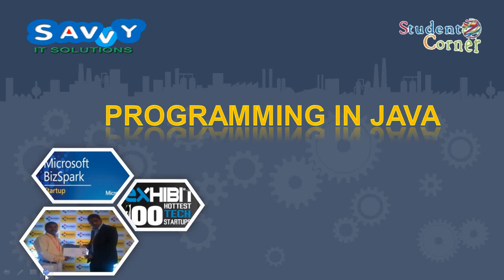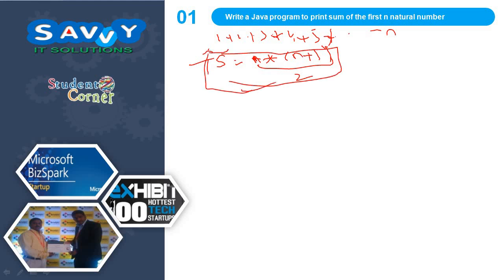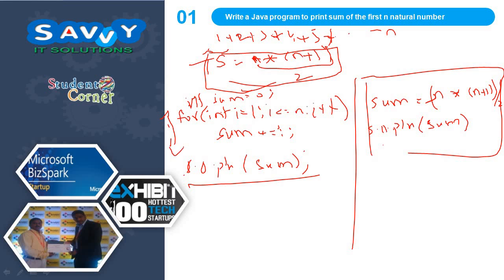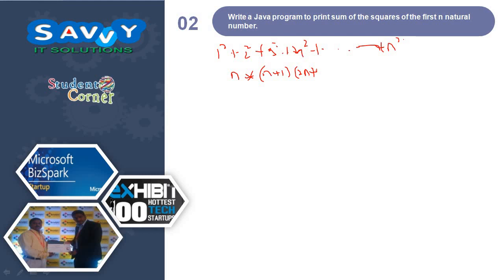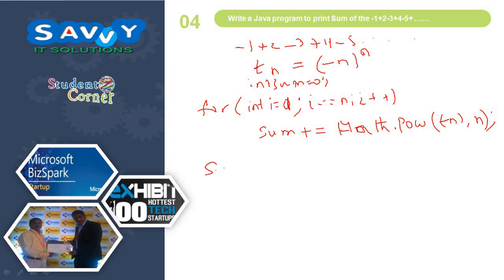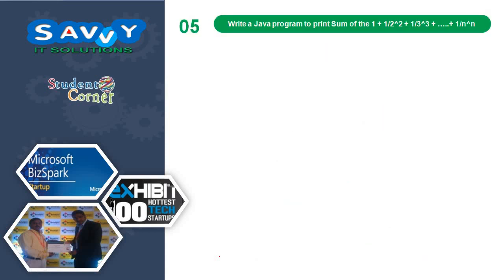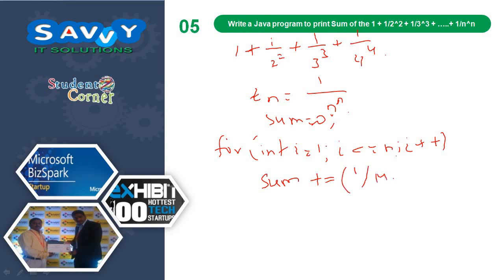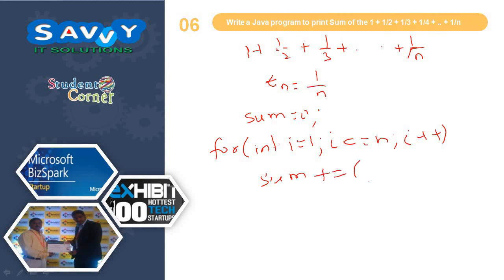[2020] - Programming in JAVA - Loop Control structures part 4